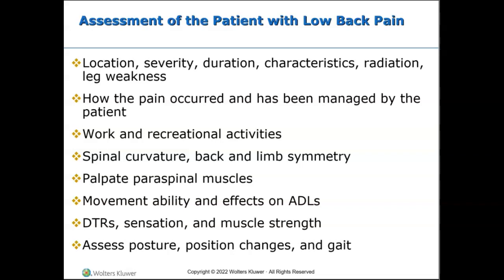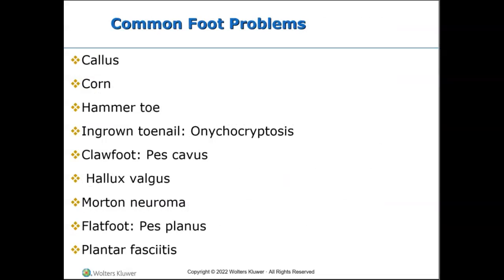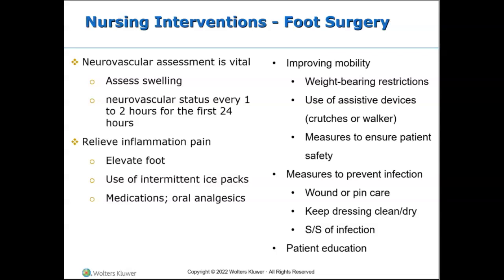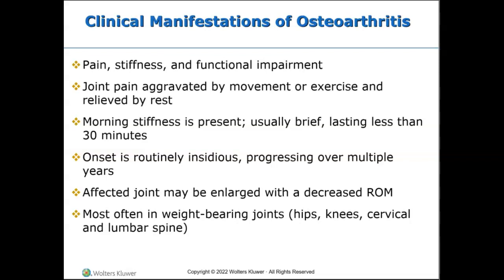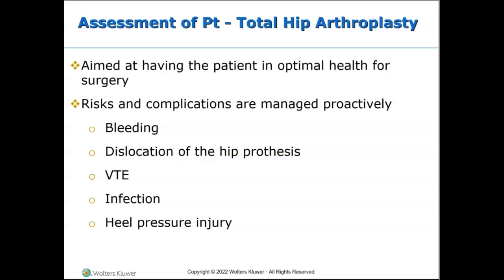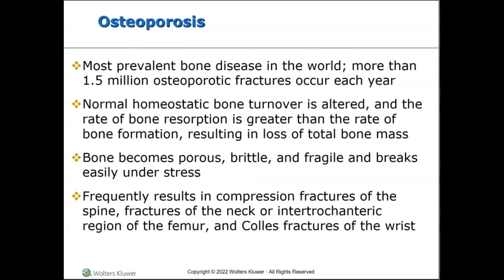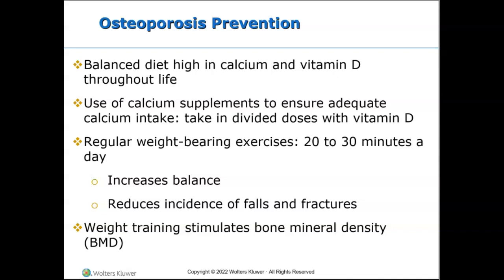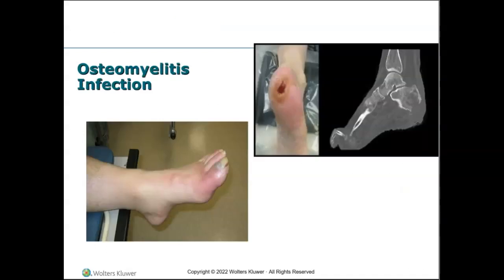Management of Pt's with Musculoskeletal Disorders